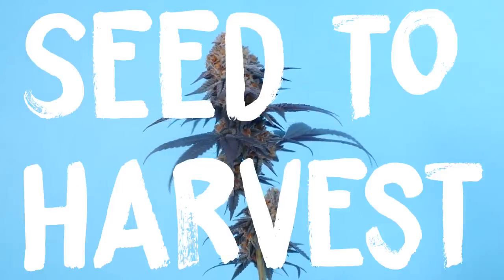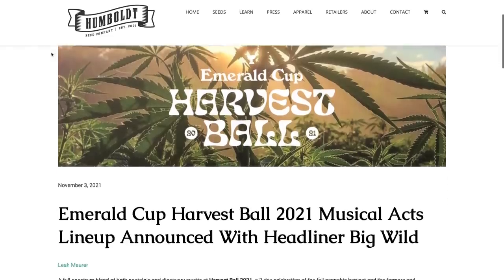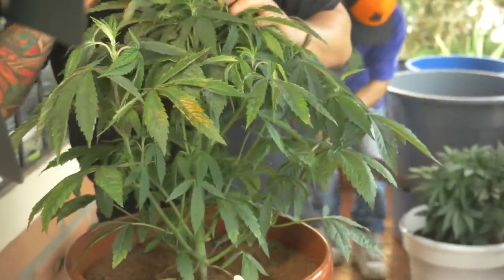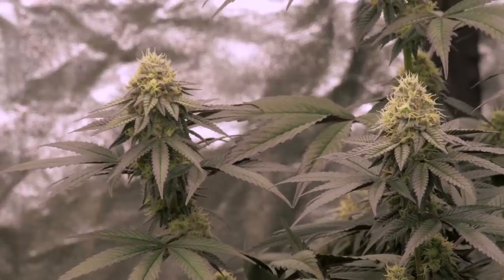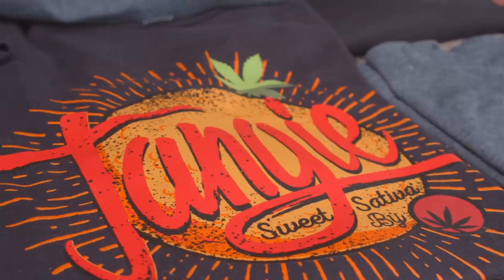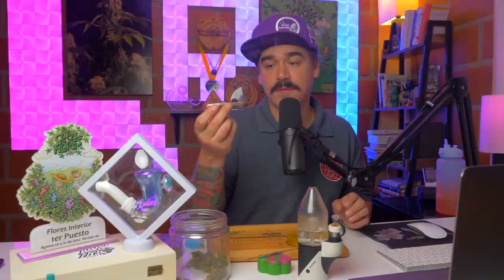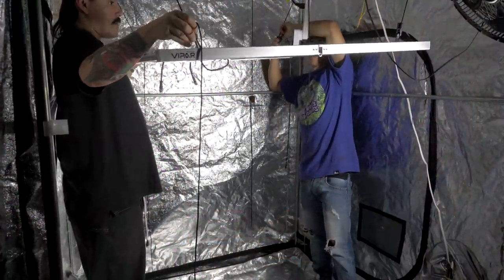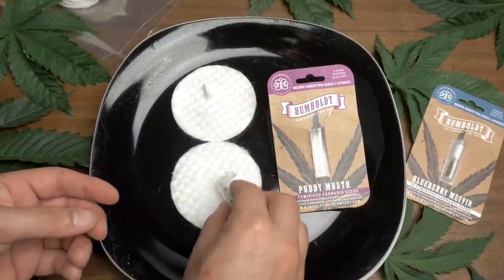PODDY MOUTH (Seed to Harvest) The Humboldt Seed Company | Vipar Spectra KS5000 LED Grow Light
Welcome to another Seed to Harvest Grow Journal and strain review episode, this is the third time we follow a (Humboldt County) Creation from seed to harvest - Poddy Mouth Feminized from the Humboldt Seed Company in Humboldt California.

Humboldt Seed Company Discount - Save 15% use code: hunt

In this Seed to Harvest of the Poddy Mouth, we cover the strain information (parent genetics), the Humboldt Seed company information, and their most famous strains like Vanilla Frosting, Rasberry Parfait, and Mountain top Mint.

Ultimately we're testing to see if Poddy Mouth makes the list of the best strains to grow in 2022.

(We've also tested Blueberry muffin and Hella Jelly by the Humboldt Seed Company - and those episodes are LIVE on the Channel)

We're also going to take a look at the Vipar Spectra KS 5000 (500w) LED Grow Light, it's my first grow using this LED and honestly SHES A POWER HOUSE

Poddy Mouth (The Humboldt Seed Company)

LED used in this video
Vipar Spectra KS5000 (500w LED grow light) 5X5 GROW TENT

0:00 Intro
1:53 Breeder Info (The Humboldt Seed Company)
3:33 Strain Info (Blueberry Muffin - Humboldt Seed Co.)
5:35 Vegetative Cycle Photoperiod
6:45 Soil-Mix
7:35 Dat 12
7:50 Vipar KS 5000 set up
9:03 Hella Jella (pre-flower)
11:15  Organic Preventative Pest Spray for Cannabis
12:08 Pre-Flower
12:40 Flower Week 1
13:14 Flower Week 4
14:14 Flower Week 7
15:08 Flower Week 9 Day 64 - Final Flower Hella Jelly
16:25 Is Hella Jelly worth Growing?
17:06  Rosin Bogota (Mereseft)
18:34 First Press
19:00 Second Press
19:20 Rosin Review
19:48 Second Press (with both bricks)
20:00 Extract Thoughts
20:45 Post Harvest Analysis
24:20 Post Harvest Extract Analysis
26:18 Vipar KS5000 ending thoughts

Nutrientes para Cannabis en Colombia:  @cultivaconmr.q6950

Poddy Mouth Strain Info:
Poddy Mouth earned its unique name through R&D at Ridgeline Farms due to its dazzling trichome covered bracts, aka pods. Originally selected in our 2020 Pheno Hunt, Poddy Mouth stood out from thousands of cultivars and quickly became a team favorite. Serial Emerald Cup winner Ridgeline Farms asked for some hot new genetics, and this one really stood out for him.  This line guarantees you’ll have bag appeal and moves off the shelf quickly, making your outdoor look like indoor and your indoor like it’s from another planet. Selection of this line was based primarily on appearance but it does have gassy terps with a hint of sweetness.

Poddy Mouth STRAIN STATS:
Indica/Sativa: 50% Indica 50% Sativa
TYPE: Hybrid
Smell/flavors: Gassy, Earthy, Sweet
Appearance: High trichome production, massive bracts
Effects: Euphoric and Relaxing
Growth: Good yield, flowers are incredibly dense, trichome covered and mold resistant
Average Cannabinoids*: Total THC 24-30%
Performance: Greenhouse / High, Dep / High, Outdoor / High, Indoor

Strains Mentioned:
Blueberry Muffin -
Hella Jelly -
Poddy Mouth -
Collie Man Kush -
Mountain Top Minth -
Rasberry Parfait -
Blueberry Cupcake -